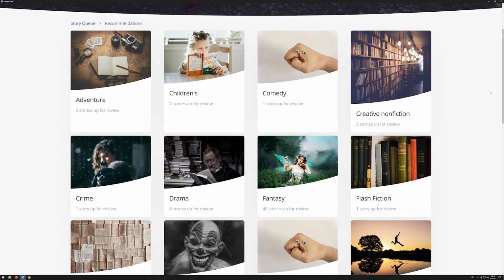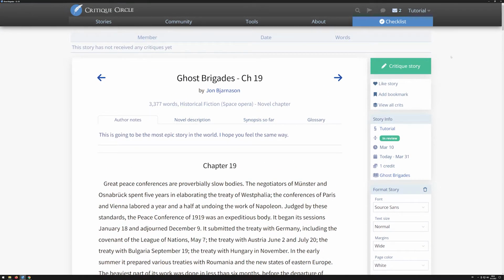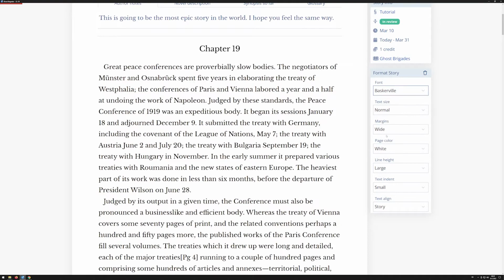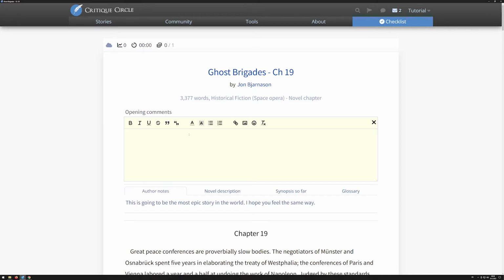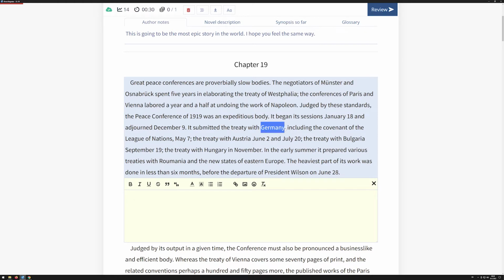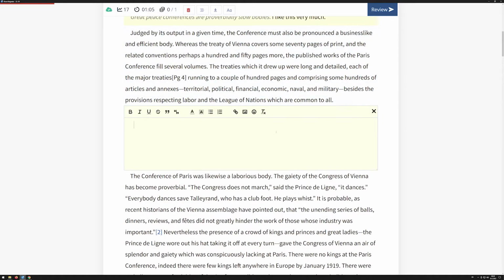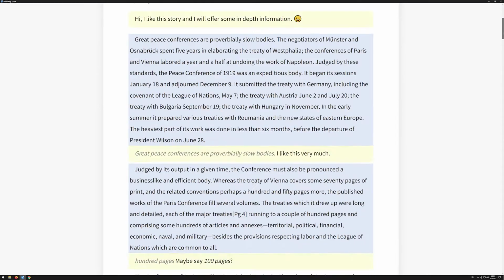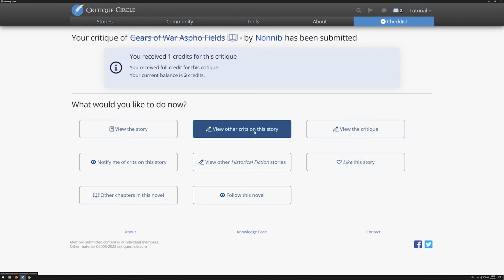How to critique stories